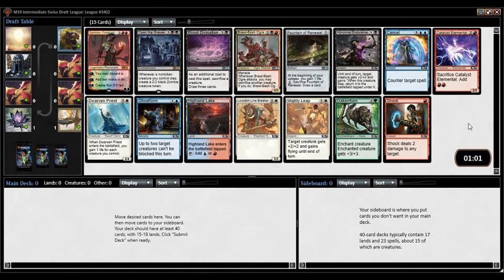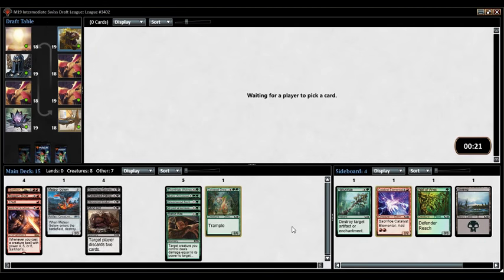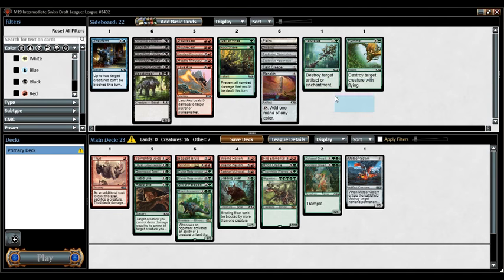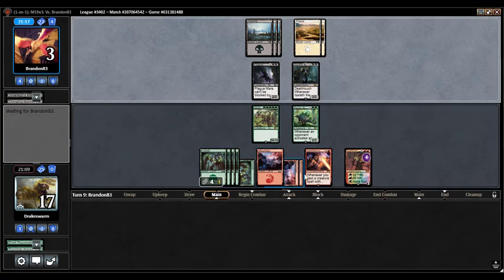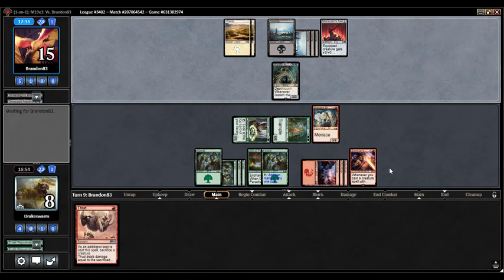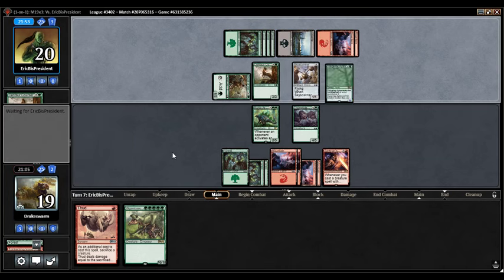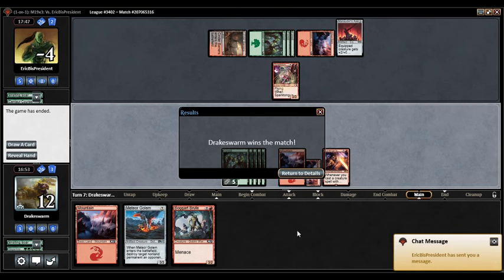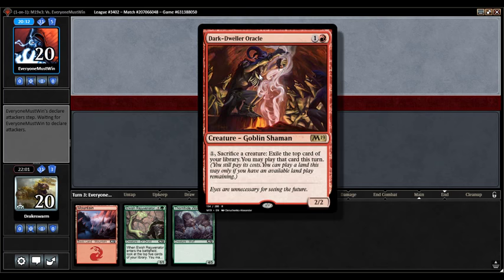Core Set Draft #7 - Sarkhan Dino Tribal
I'm not gonna say I didn't not try to draft every card with Sarkhan in the art...